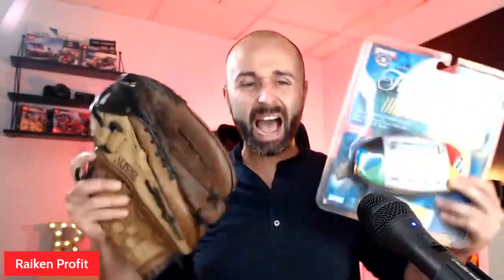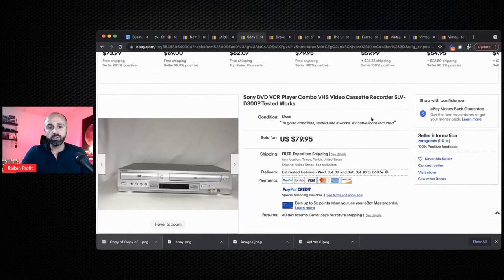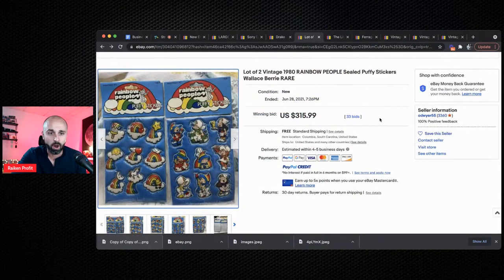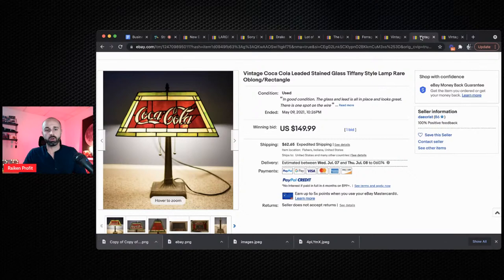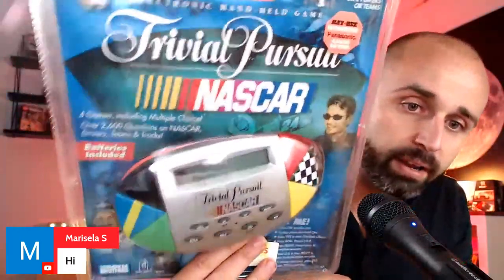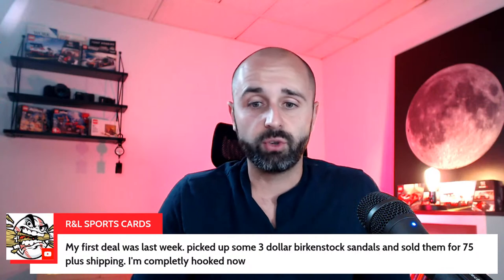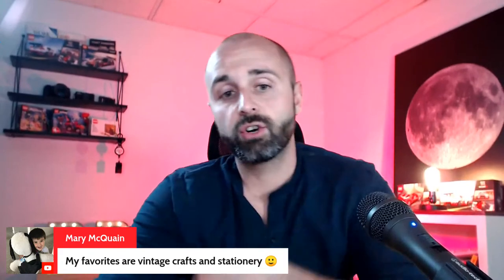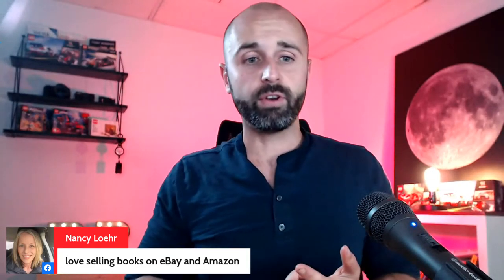10 BEST Items to Sell on EBAY for Complete Beginners in 2021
In this video I'm going to break down 10 of the best items to sell on eBay if you are brand new. In this video I'm going to share a bunch of items ANYONE can find from thrift stores, garage sales, auctions and beyond!

Are you a beginner selling on eBay?